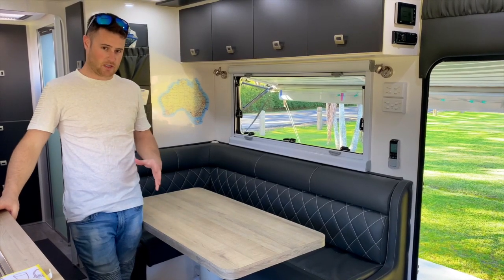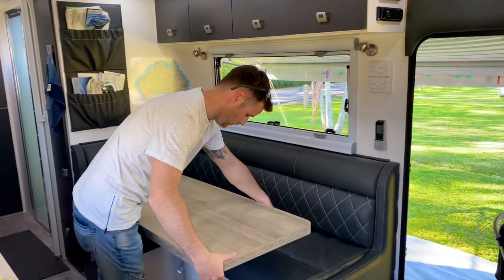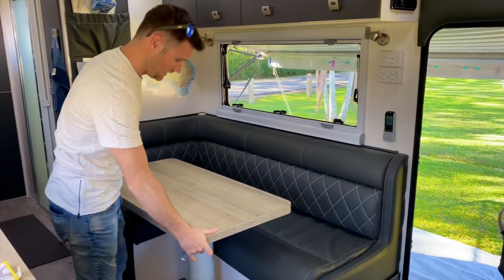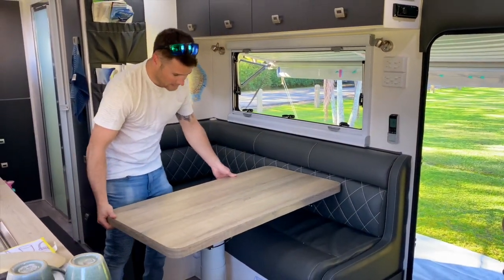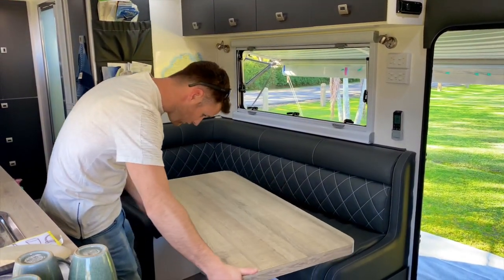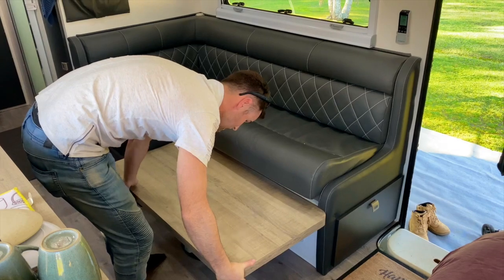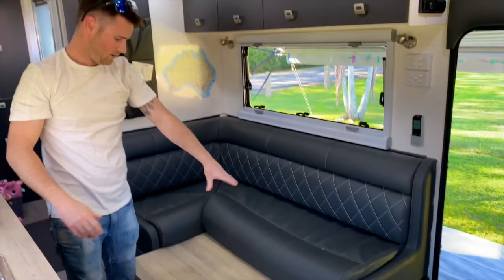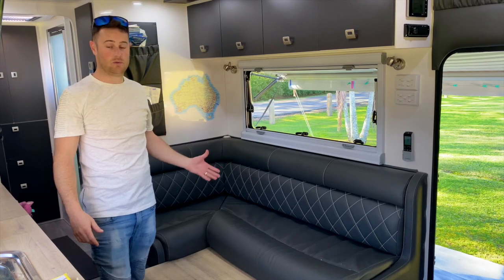Tommy Table Design RV - Adventure Bound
Check out our video as Josh shows you why an upgrade to a Tommy Table is the best for in the caravan.

If you like our episodes and our tips & tricks please hit the subscribe button to follow us on our journey as we do a lap of Australia, we have started our adventures again, stay tuned for some new episodes.

You can catch us on Instagram, Facebook and Tiktok

Josh & Elise Tait - Adventure Bound